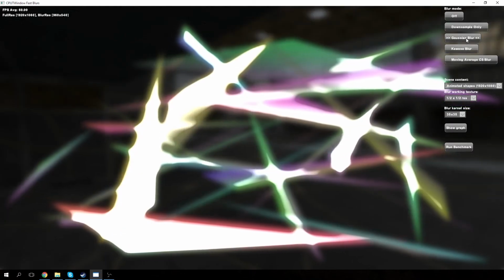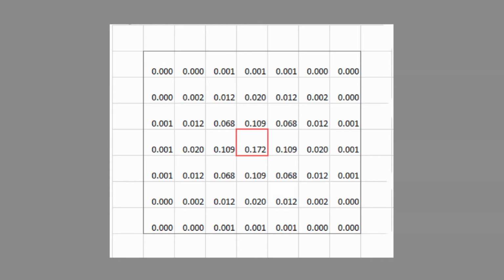Better Real-Time GPU-Based Image Blur Algorithms – Gaussian Blur | Intel Software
Image blur filters are commonly used in computer graphics – whether it is an integral part of a Depth of Field or HDR Bloom, or another post process effect, blur filters are present in most 3D game engines and often in multiple places. Blurring an image is a fairly trivial thing to do: just collect neighboring pixels, average them and you get your new value, right? This video looks at Gaussian using a “Gaussian blur filter”, which is widely used filter and that reduces image detail and noise (for example, to simulate lens out of focus blurring). It is called Gaussian because the image is blurred using a Gaussian curve.